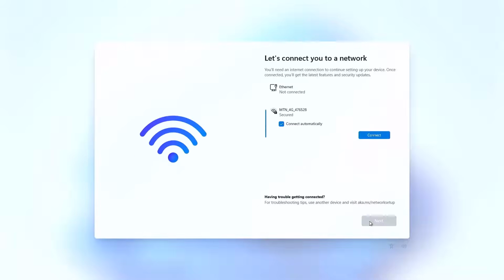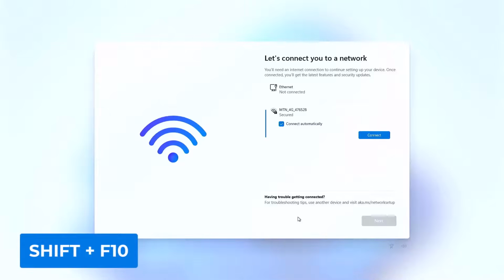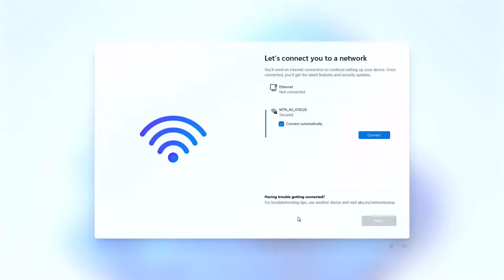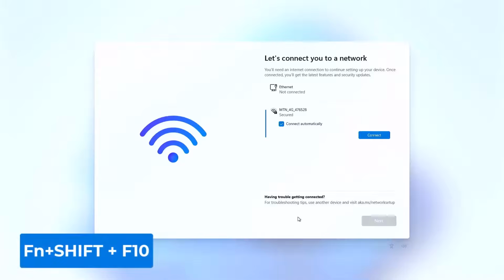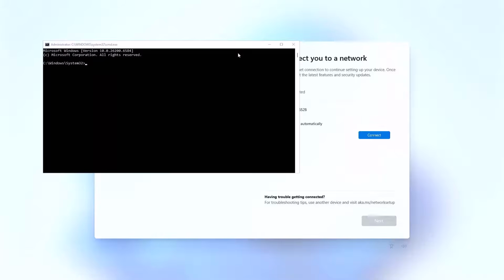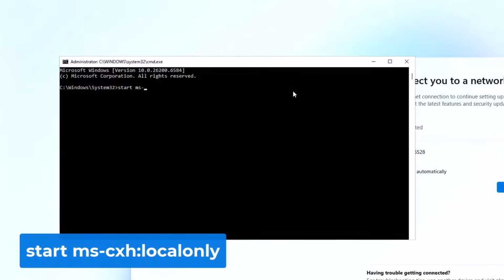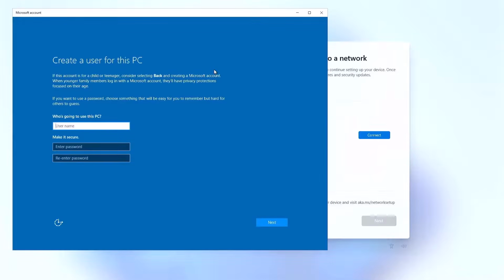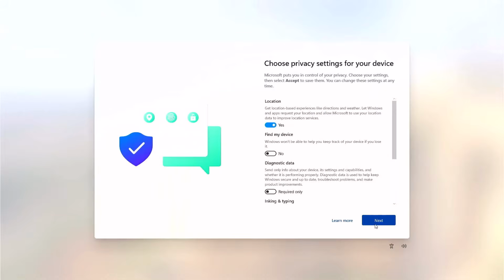Windows 11 Setup Without Microsoft Account - Secret Method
Want to install Windows 11 without signing in with a Microsoft account? In this quick tutorial, I’ll show you the easiest way to bypass the Microsoft account and network requirements during setup.
Using just one simple command, you can create a local account instantly—no internet, no WiFi, no Microsoft login needed.

What you’ll learn:
✔ How to open Command Prompt during setup
✔ The command to skip Microsoft account login
✔ How to create a local account on Windows 11
✔ How to bypass network requirements quickly